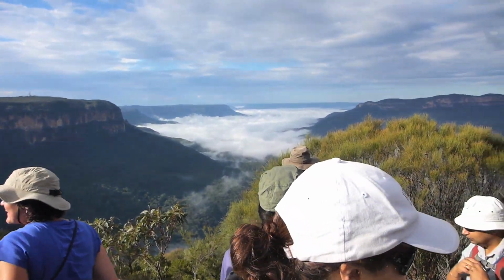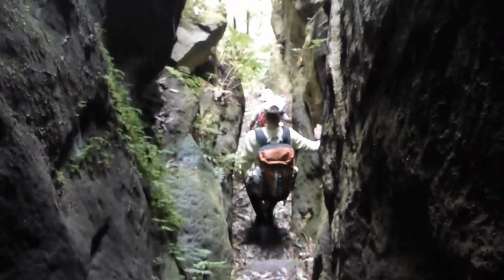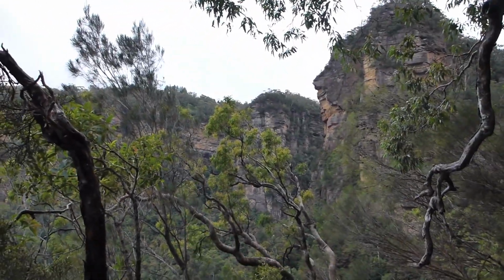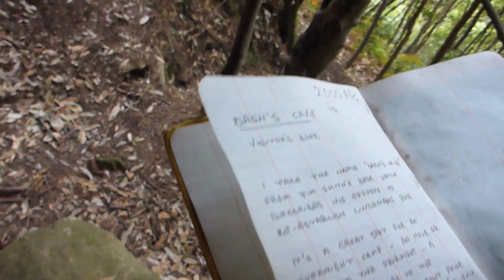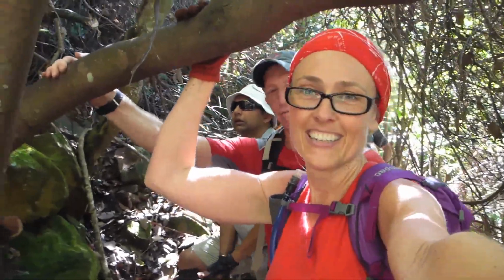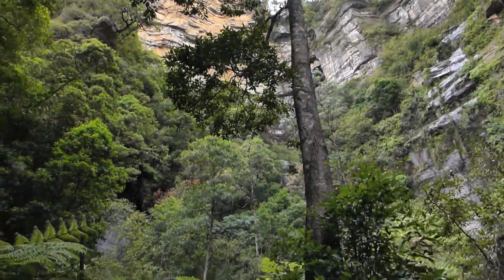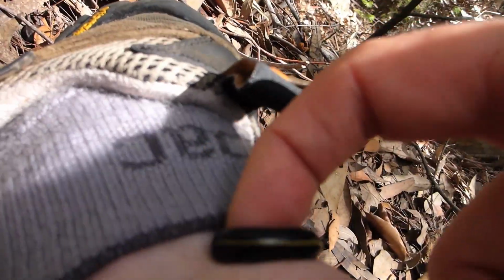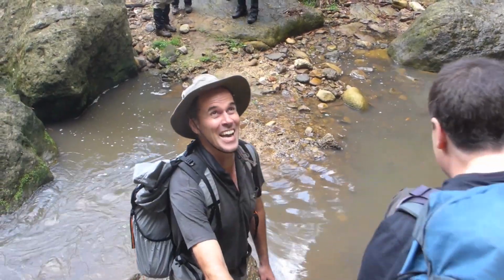Lindeman Pass - Blue Mountains National Park, Australia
[SET PLAYBACK SETTINGS TO 720P OR 1080P] Lindeman Pass is an historic walking route in the Blue Mts of NSW. It has a heartbreaking history of one man's dream in the early 1900's to link Wentworth Falls with Katoomba, that was thwarted at almost every turn. Never officially opened is unmanaged and now in complete disrepair. Only accessible to experienced navigators and route finders, hopefully this video will show others, just a little bit of the wonder that lies below the tourist tracks and cliff lines above.
For full history, check out Jim Smith's book "The Lindeman Pass".